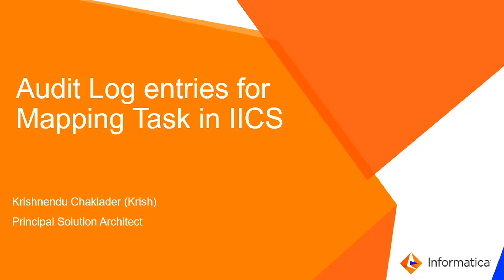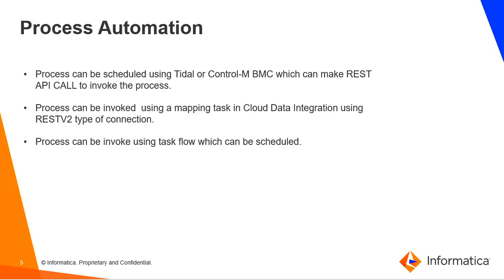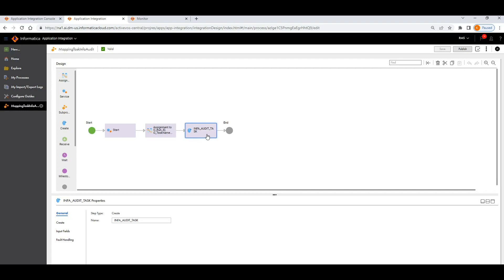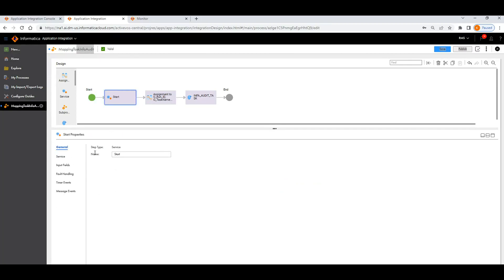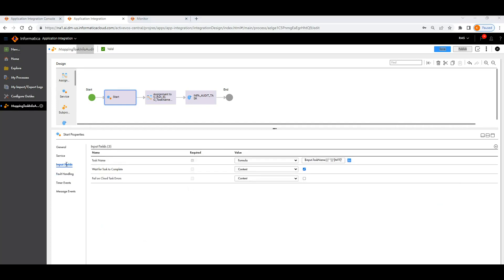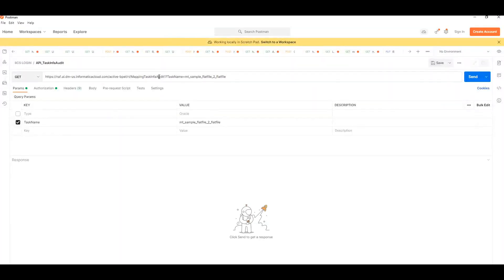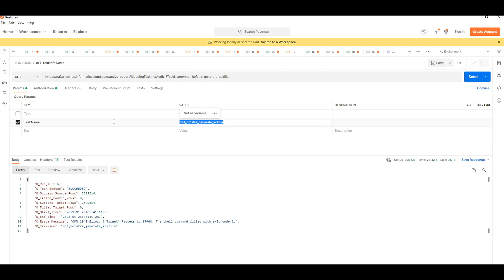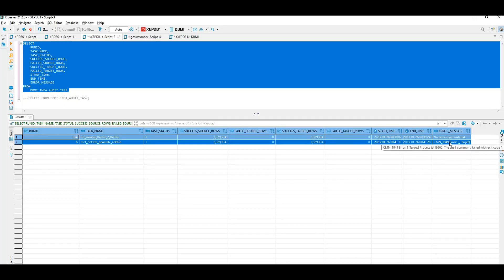How to Capture IICS Mapping Task Audit Information in Database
This video explains how to Capture IICS Mapping task Audit information in Database.